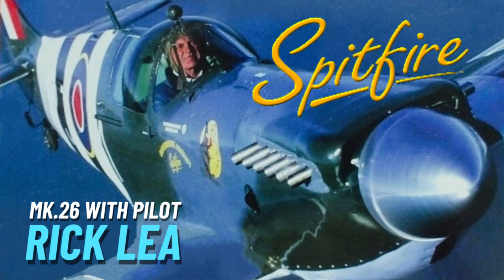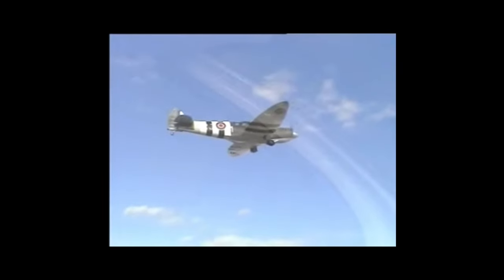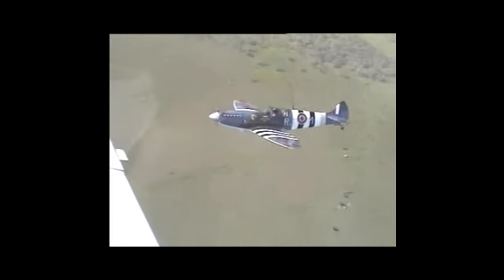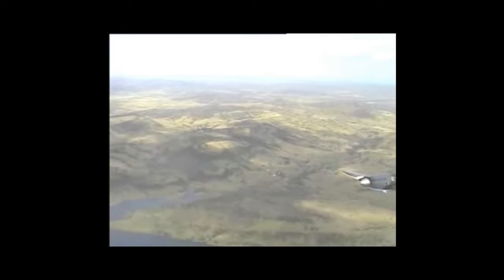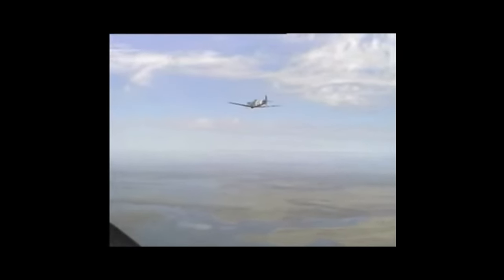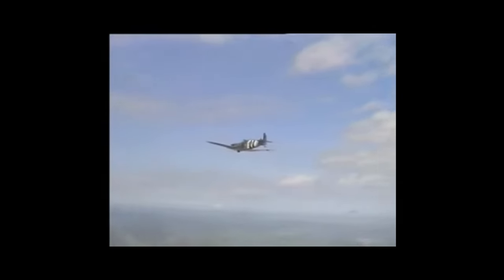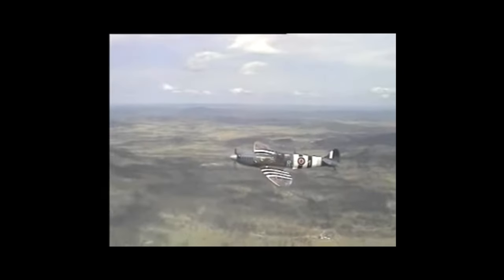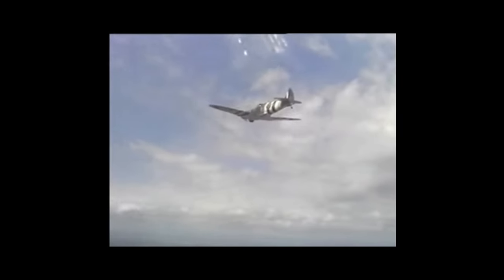Spitfire Mk.26 with Pilot Rick Lea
Welcome.This channel covers all kinds of people involved with Aviation. Most of them are & will be associated in some way with Middlezoy Aerodrome in Somerset, England.